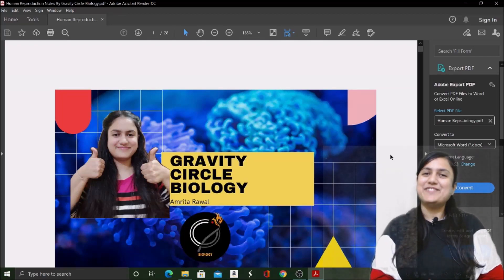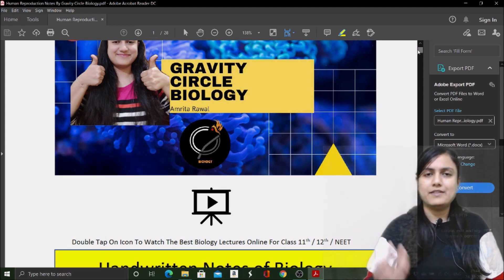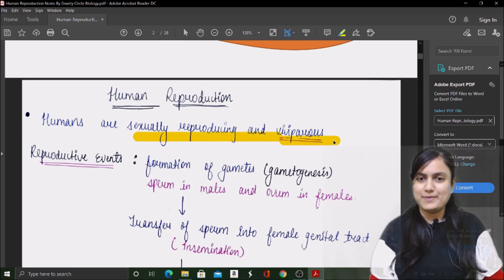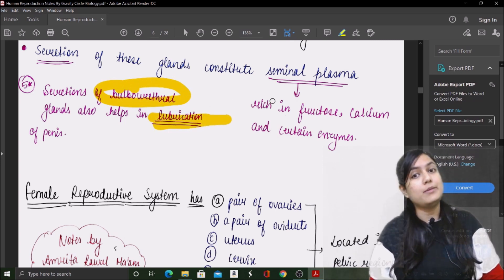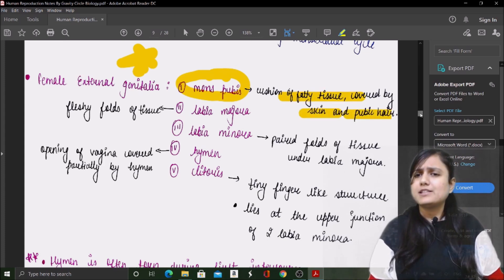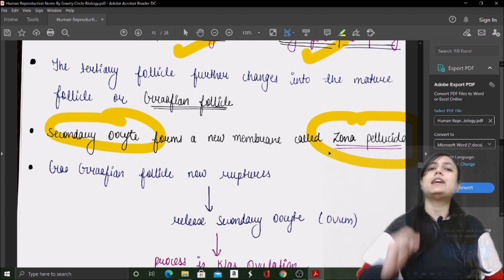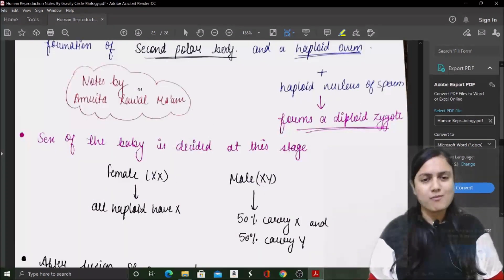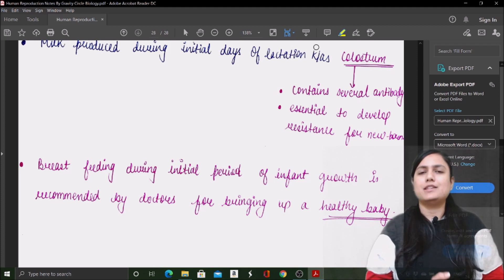Handwritten Notes For Biology Class 12th | Human Reproduction | Boards | NEET | NCERT | Amrita Mam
Download the GRAVITY CIRCLE APP from Google Play Store
Link to download GRAVITY CIRCLE APP

BATCH CODE - 11th " quizzer11 "
BATCH CODE - 12th " quizzer12 "

Download Notes From This Link-

Gravity Circle - Fastest growing channel for NEET , KVPY, NTSE and Board Exams.

For any doubts please email